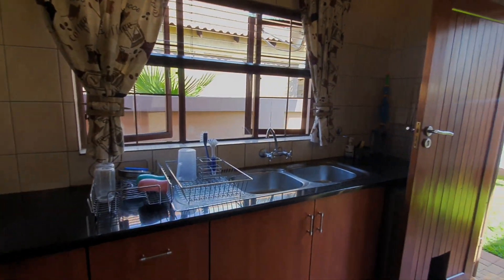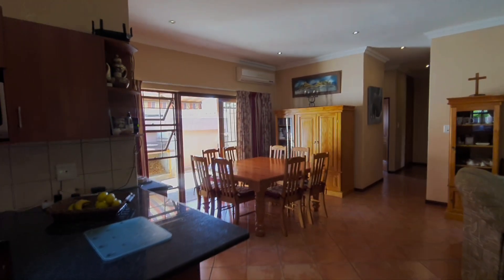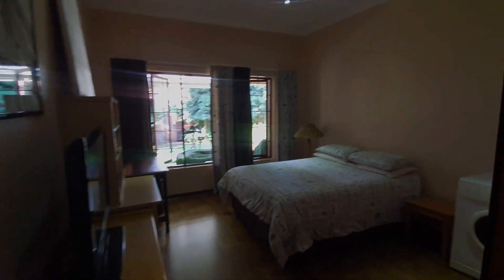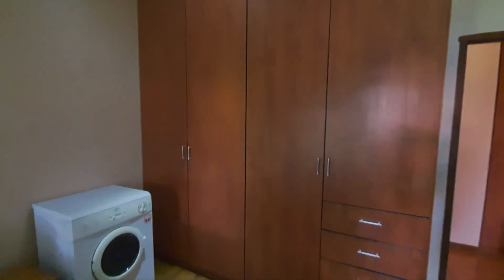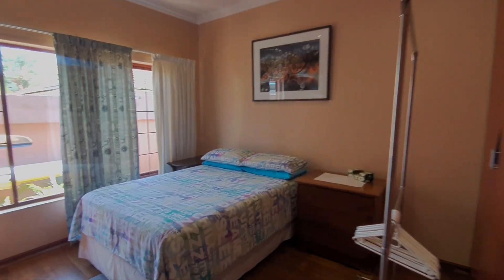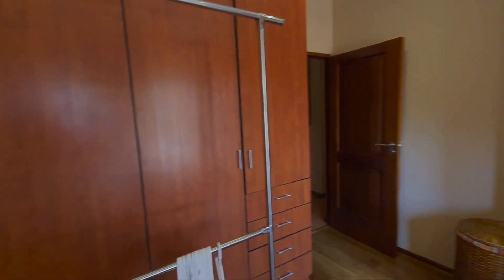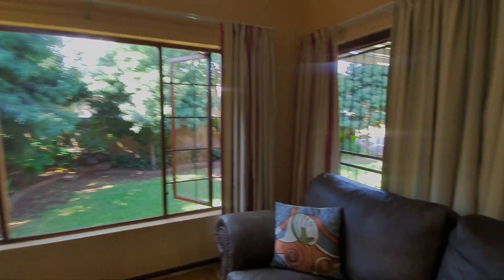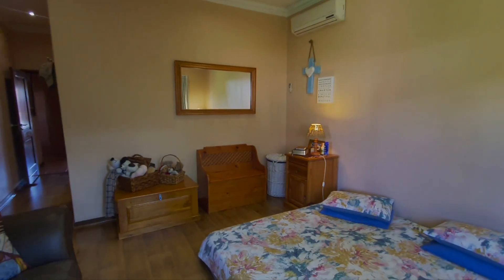Exquisite 3-Bedroom Haven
This stunning property boasts a delightful open-plan lounge and dining area, complemented by an air-conditioned comfort. The kitchen is a culinary masterpiece with granite tops, a stove with a hob and separate scullery with all your washing needs.

Step outside onto the inviting patio, perfect for entertaining and relaxing. Enjoy the luxury of three spacious bedrooms, each adorned with laminated floors. The master bedroom is a retreat with downlighters, an air conditioner, a dressing room, and an ensuite bathroom, ensuring privacy.

Imagine your future outdoor oasis with a beautiful irrigated garden and approved plans for a swimming pool, an outside toilet, shower, and basin. The double automated garage and an additional double undercover carport, secured by an electric gate, complete this property's allure.

Seize the opportunity to make this enchanting residence your own.